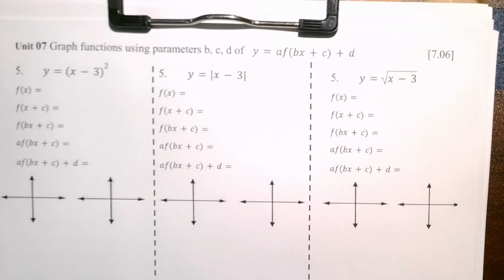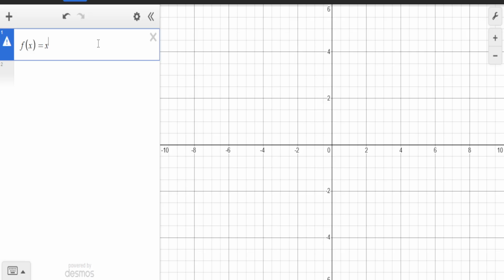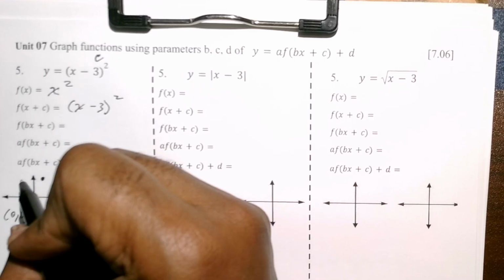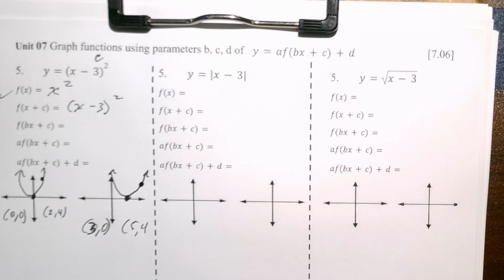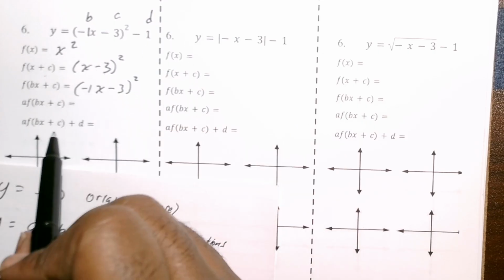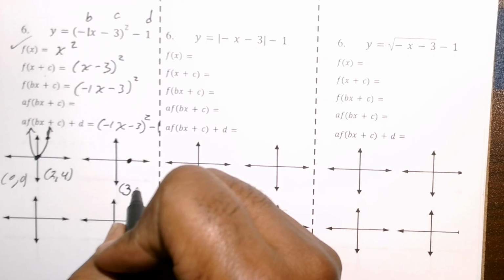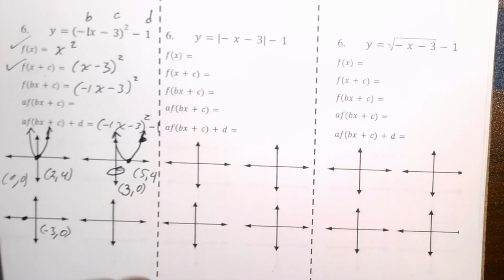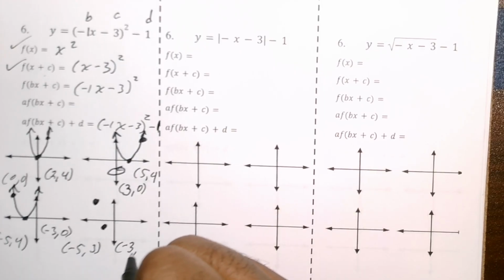Intermediate Algebra 7.06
graphing nonlinear equations using transformation methods